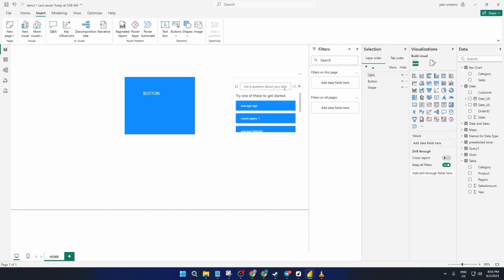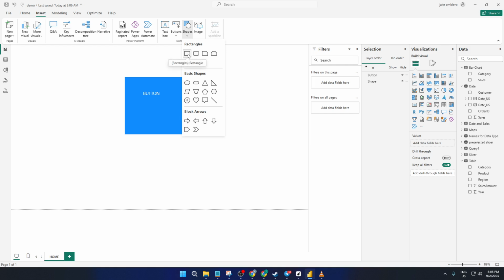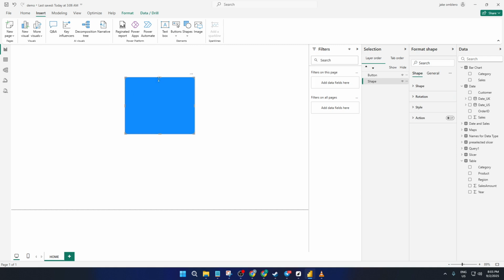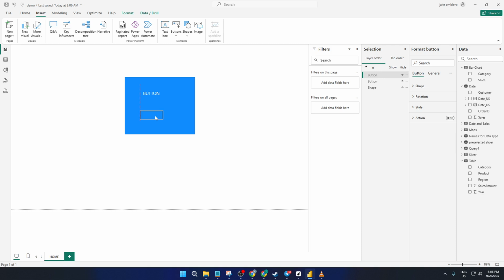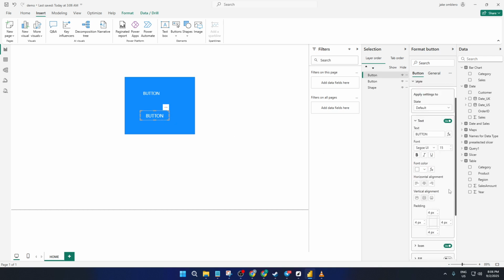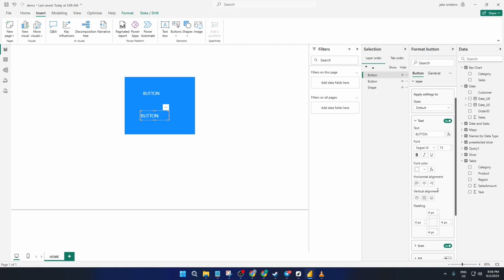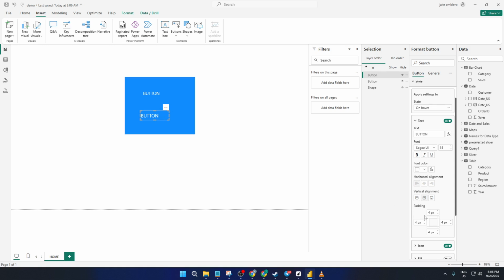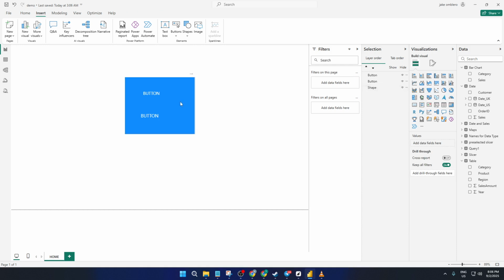How to Add Hover Effects to Page Navigation in Power BI [In 3 Steps]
Want to make your Power BI page navigation more interactive? In this tutorial, you'll learn how to add hover effects to navigation buttons so they respond visually when users move their cursor over them.

In this video, you'll learn how to:

✅ Add page navigation buttons
✅ Open button formatting options
✅ Configure the hover state
✅ Customize hover effects
✅ Test the navigation interaction

To add hover effects to page navigation in Power BI, use navigation buttons and customize their formatting states. Configure the button's On hover settings to change its appearance when the cursor moves over it, creating a more interactive navigation experience.